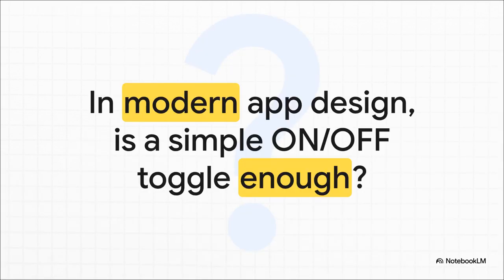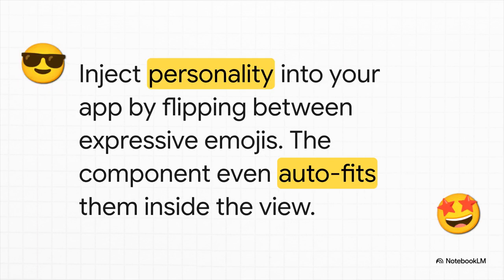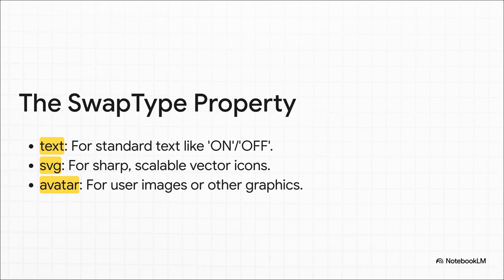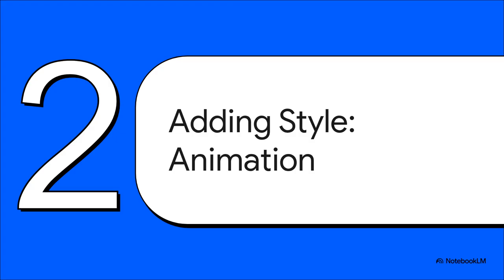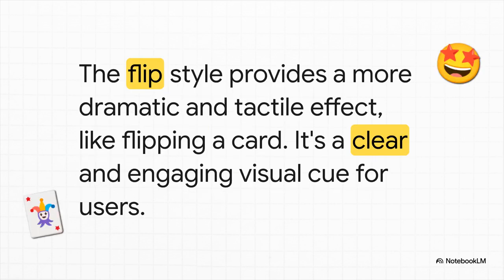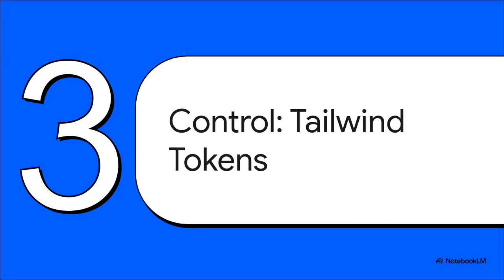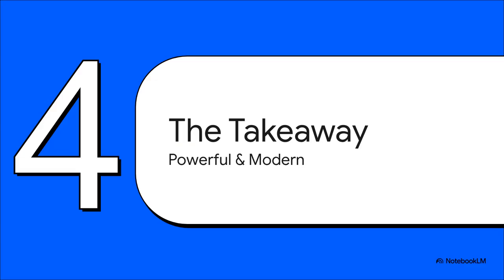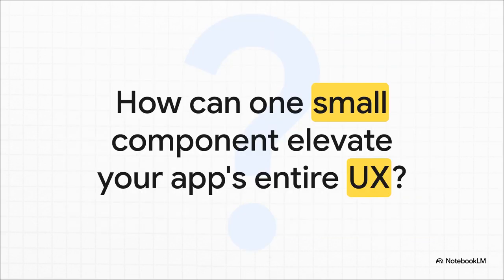Create STUNNING Animated Toggles in B4X | B4XDaisySwap UI Tutorial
Want to add sleek, modern animated switches and toggles to your cross-platform mobile apps? Meet the B4XDaisySwap component!

In this video podcast, we explore how to create beautiful interactive UI elements in B4A and B4X using text, emojis, SVGs, and user avatars. We'll show you exactly how to implement engaging "flip" and "rotate" animation styles and use Tailwind-style tokens for colors and responsive sizing. Whether you need a simple ON/OFF switch or a complex indeterminate volume slider, B4XDaisySwap handles it all natively!